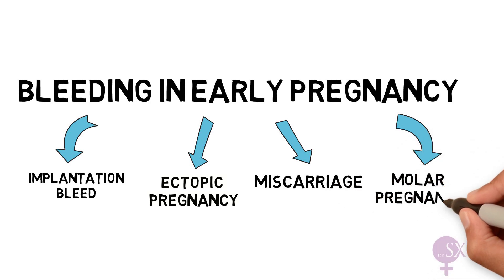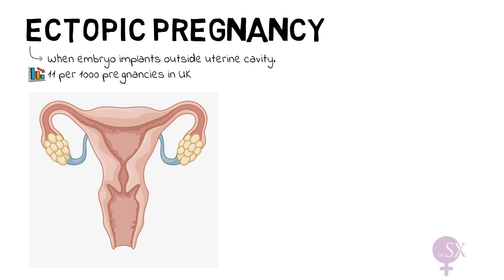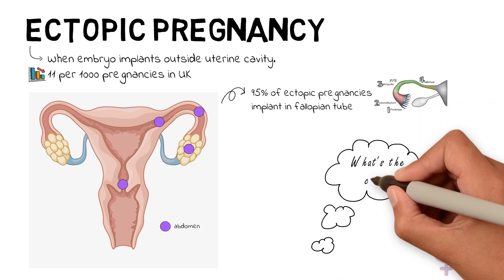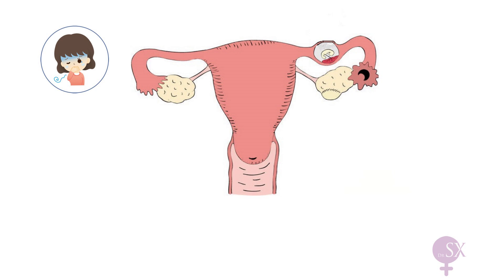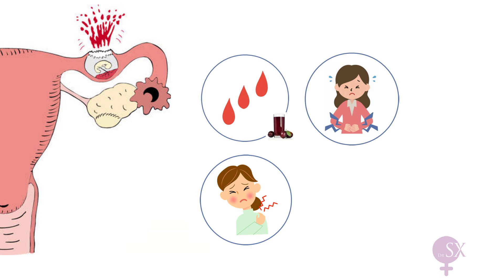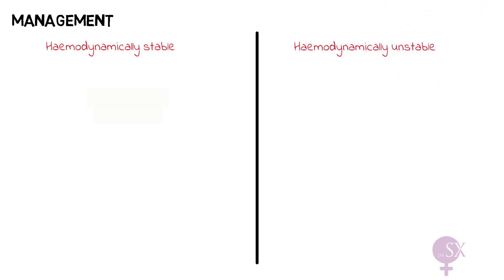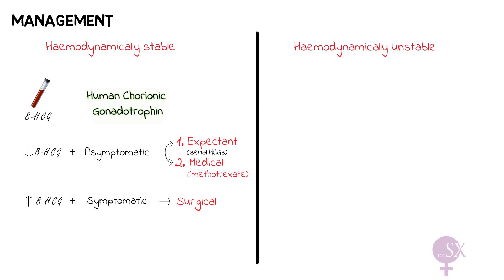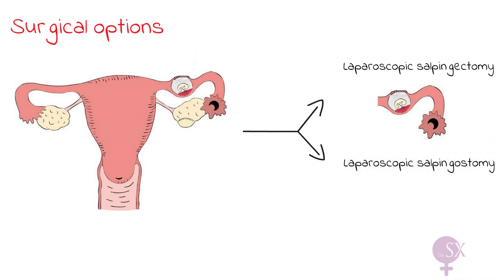Bleeding in Early Pregnancy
This is the first video of a three-video series on Bleeding in Early Pregnancy. In this video I shall be discussing implantation bleed and ectopic pregnancy.